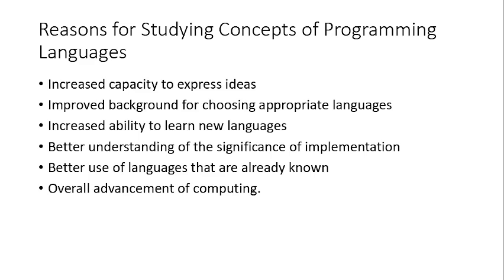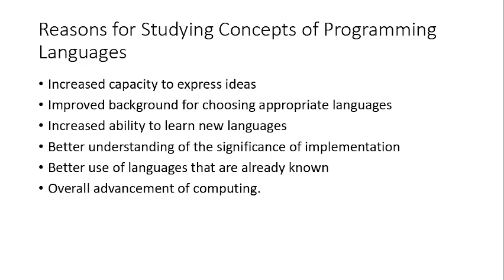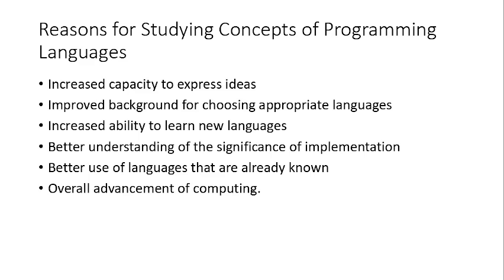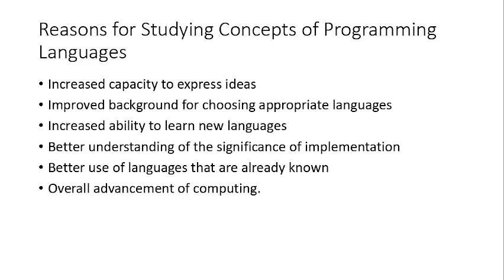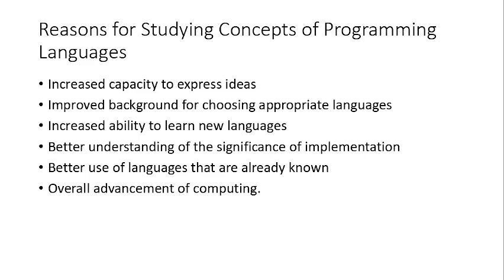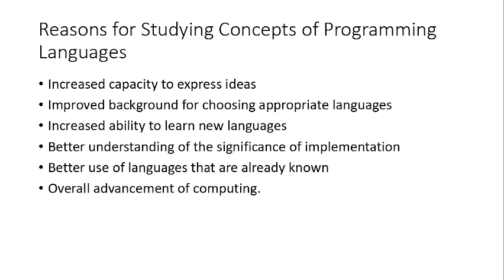PM Mod1 Lec01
Reasons for studying concepts of Programming Languages